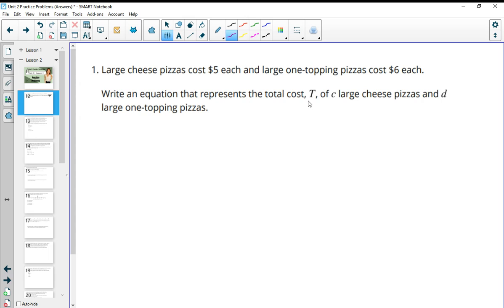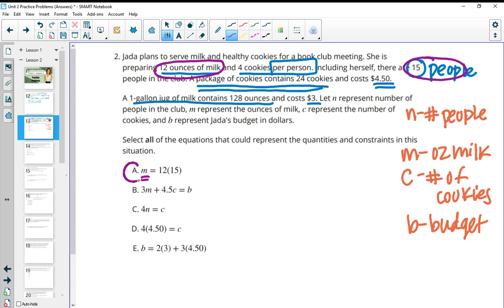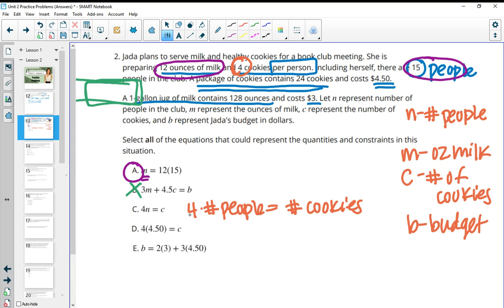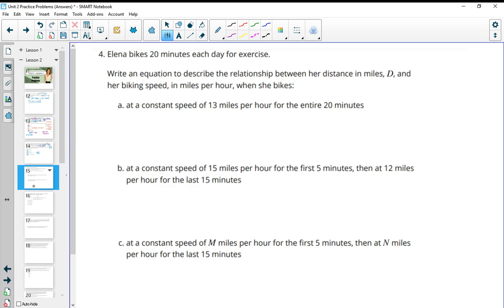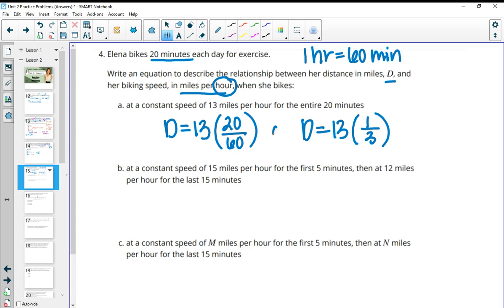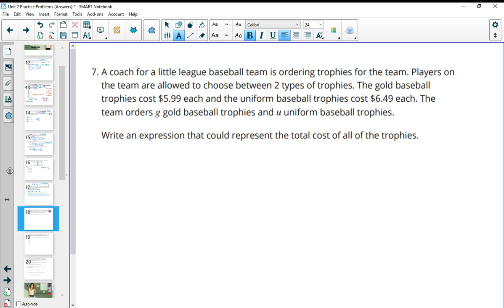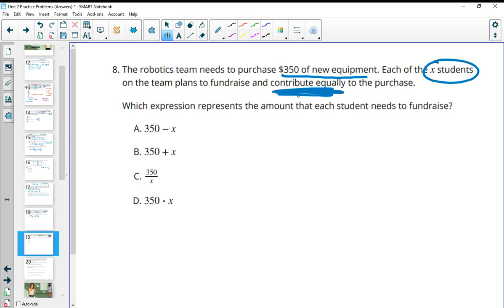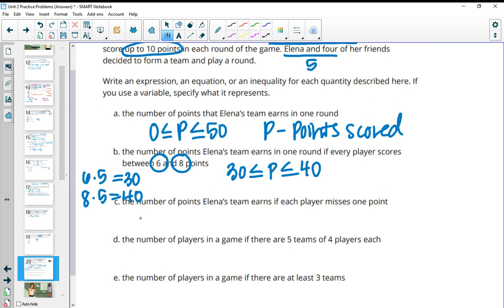Unit 2 Lesson 2 Practice Problems IM® Algebra 1TM authored by Illustrative Mathematics®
Unit Title: Linear Equations, Inequalities and Systems
Lesson Title: Writing Equations to Model Relationships (Part 1)

Common Core Standards in This Lesson:
CCSS.HSA-CED.A.2
CCSS.HSA-CED.A.3
CCSS.MP2
CCSS.MP7
CCSS.MP8